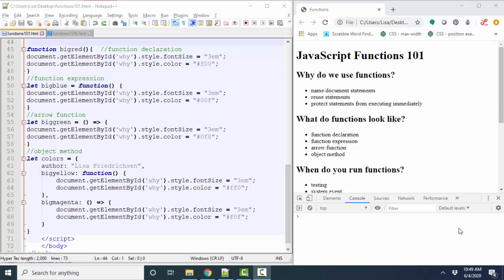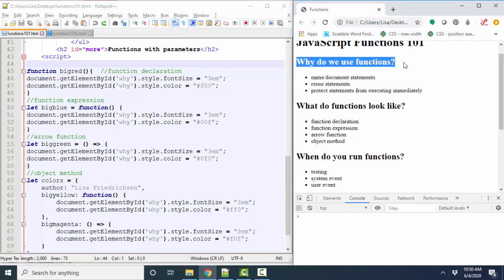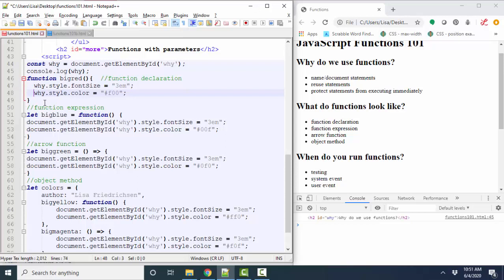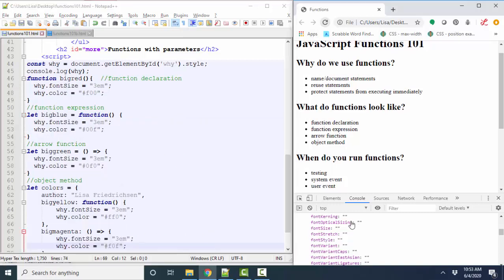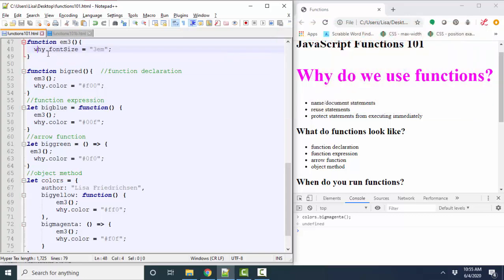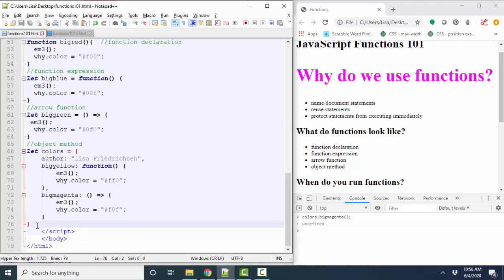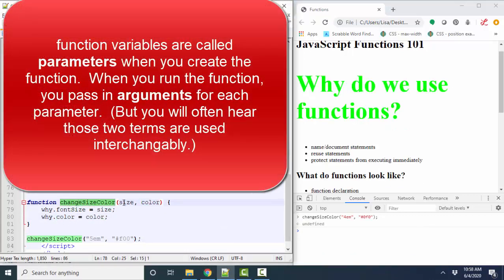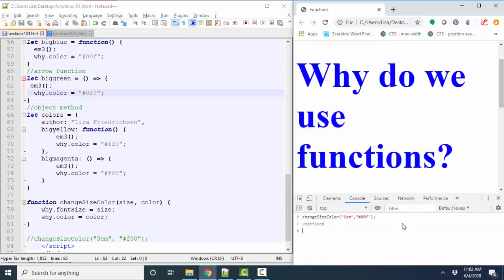JavaScript Functions 101 - Part 2b: Refactoring and Composing our functions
This short screencast is the next youtube in the "Functions 101" playlist and examines the functions created in "JavaScript Functions 101 - Part 2: What do functions look like?" in an effort to refactor the code to create higher quality and more professional code.  Refactoring refers to rewriting functions to make them shorter, more accurate, easier to debug, and easier to maintain.
Also, function parameters and arguments are introduced so that new data can be inserted dynamically into the function when it is run.